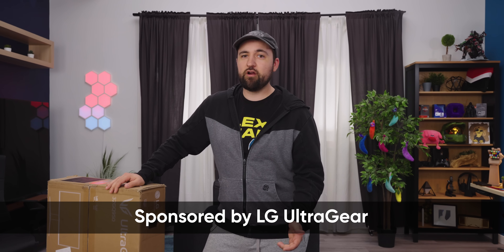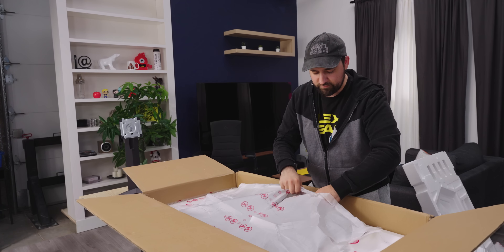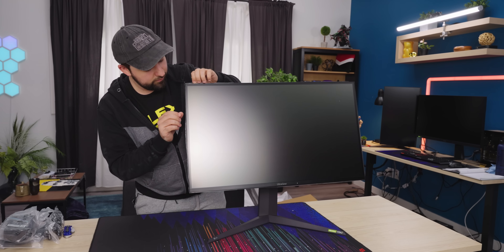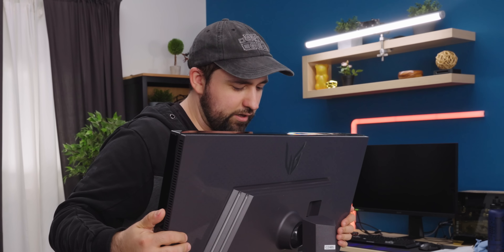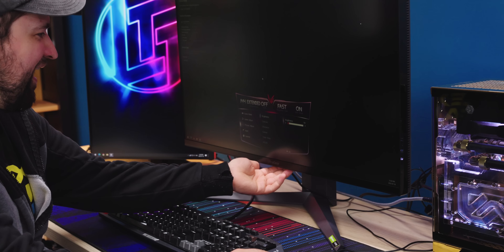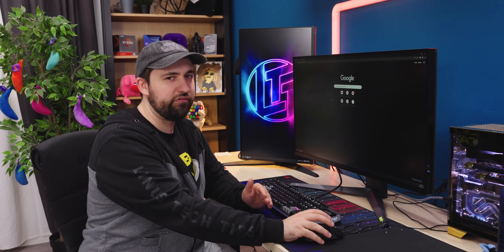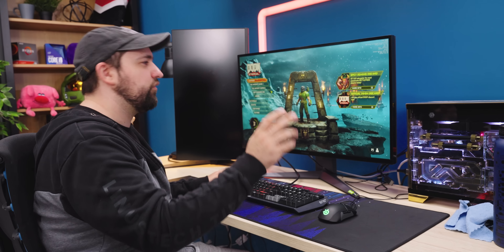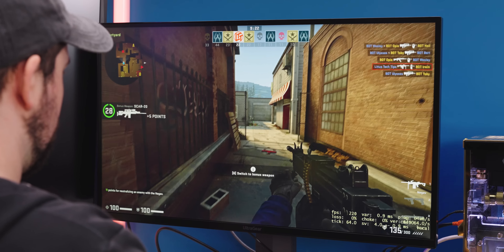This monitor surprised me - LG UltraGear 32GQ950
CHAPTERS
0:00 Intro
1:30 Stand Assembly
2:20 I/O
3:15 Overview
7:50 Powering Display
11:10 Overclocking
12:25 Gaming